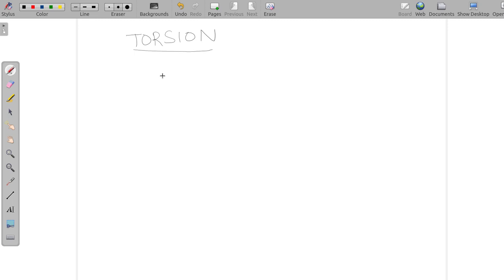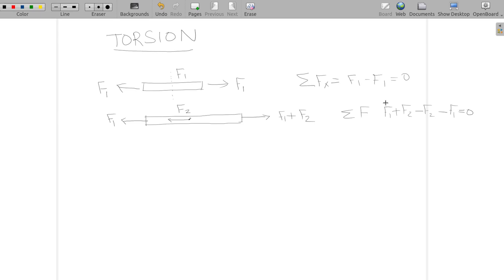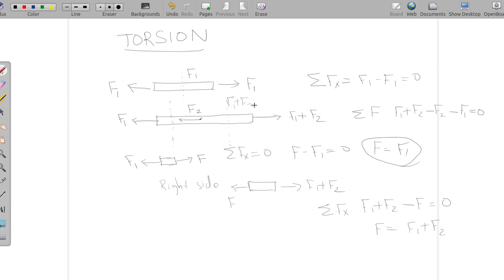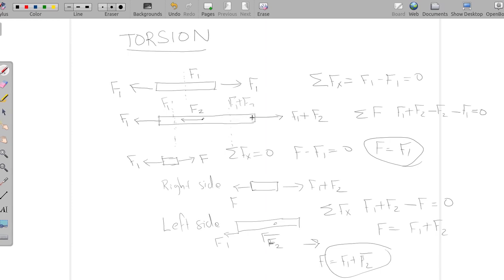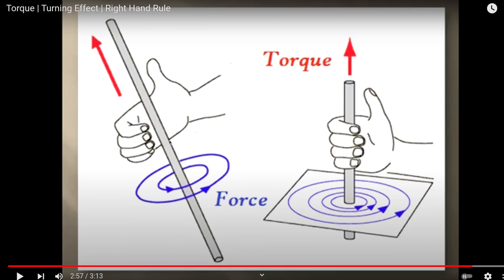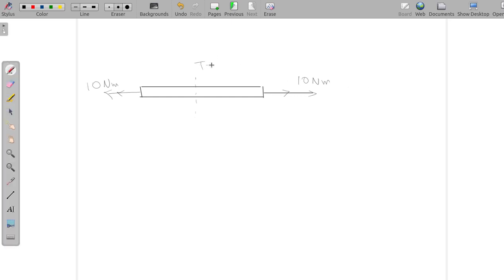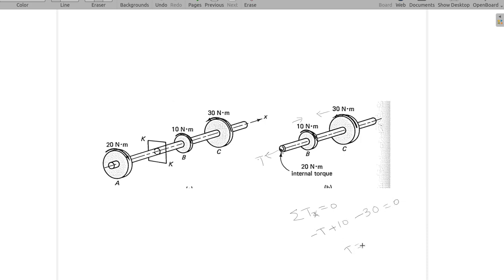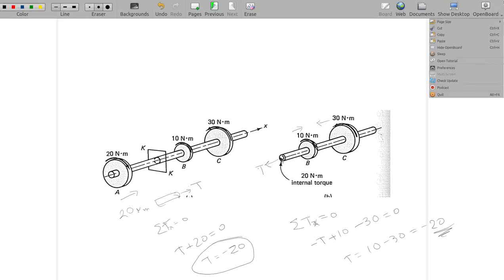1 Internal Torque resultant